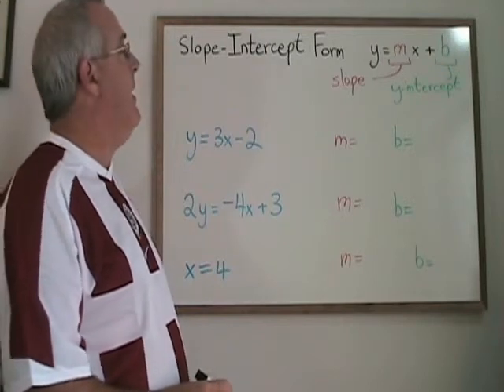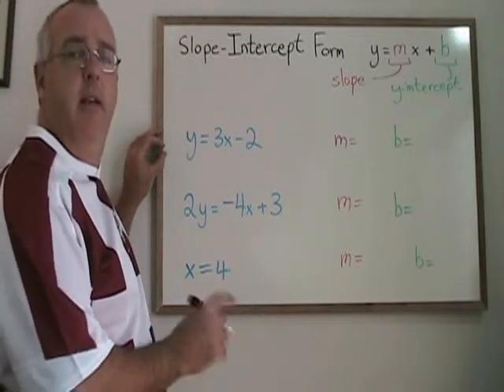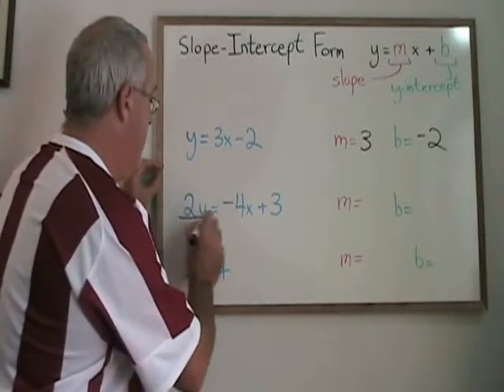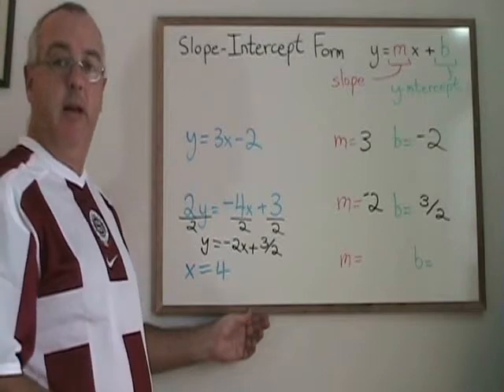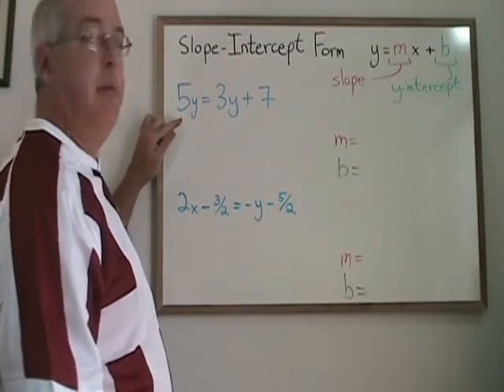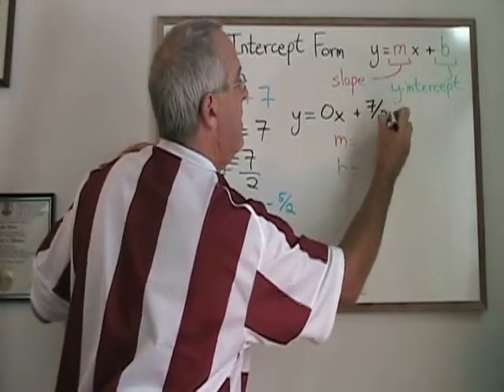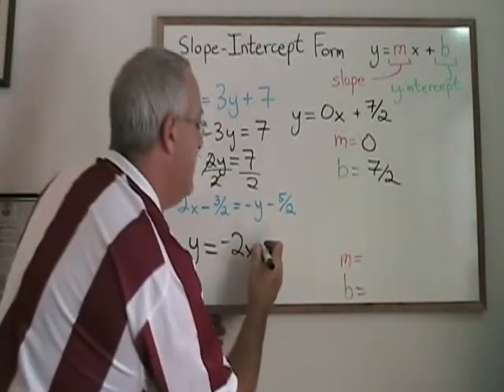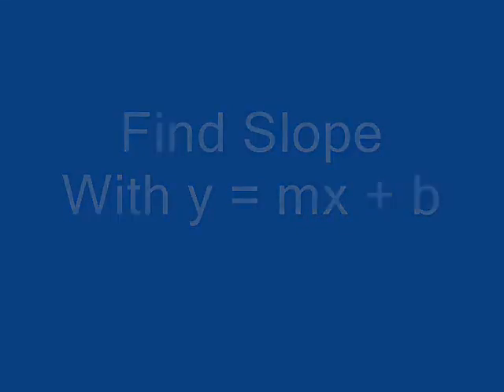Slope Intercept Form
This video illustrates how to use the Slope-Intercept form of a straight line equation to identify the slope and y-intercept. For many more instructional Math videos, as well as exercise and answer sheets, go to: